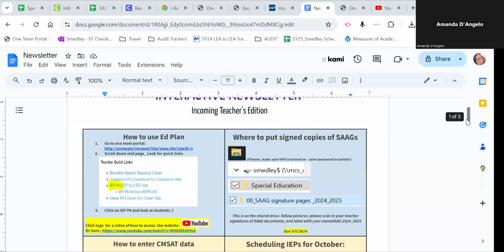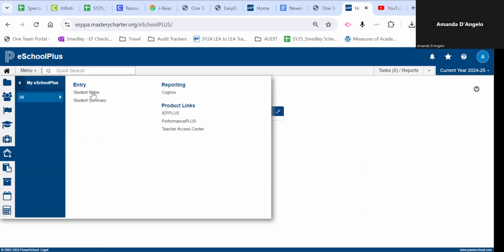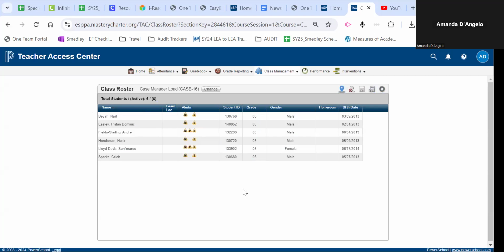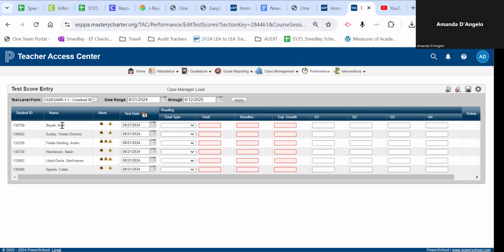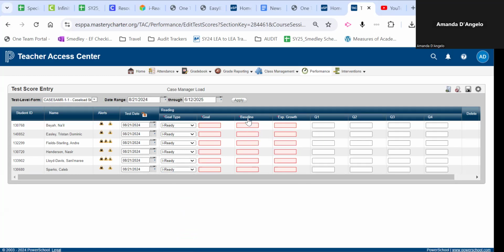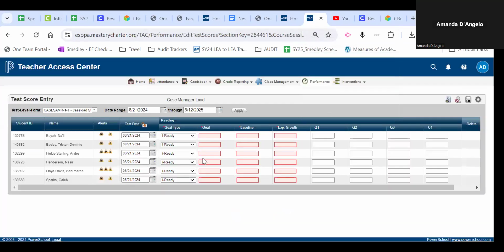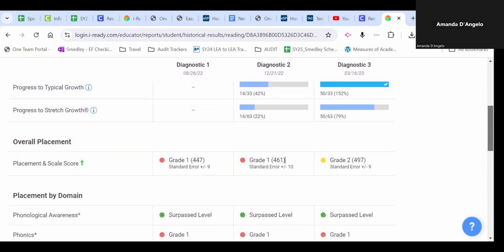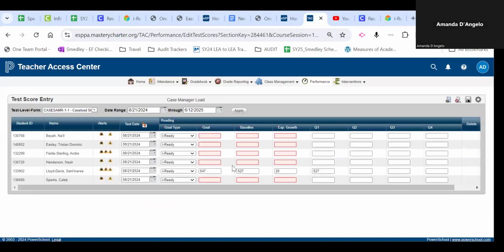CMSAT and TAC